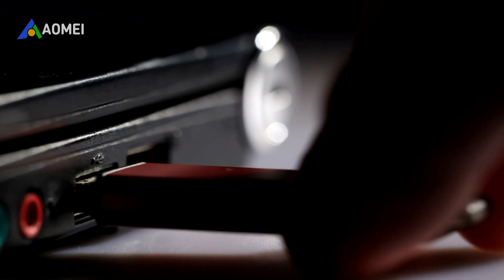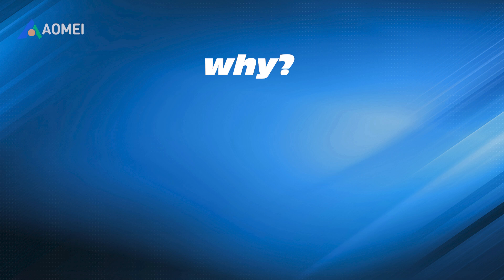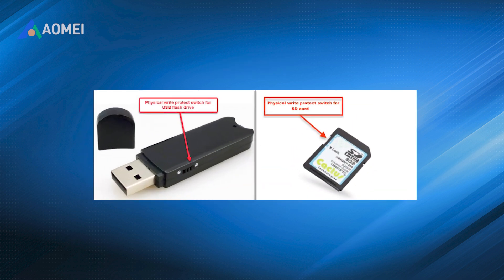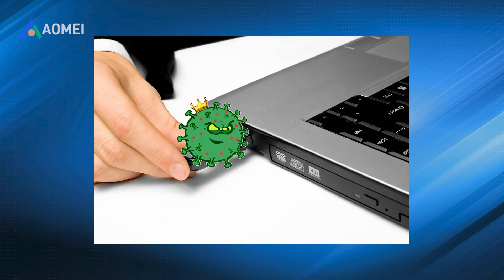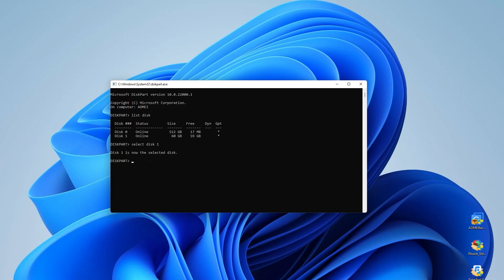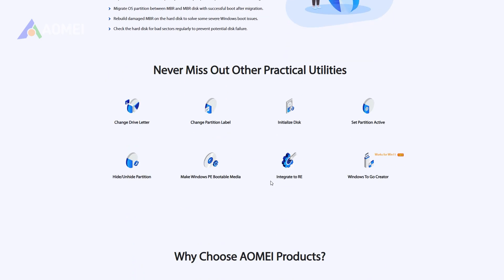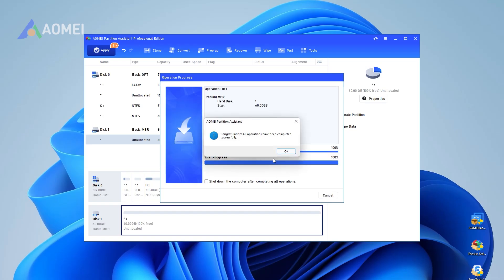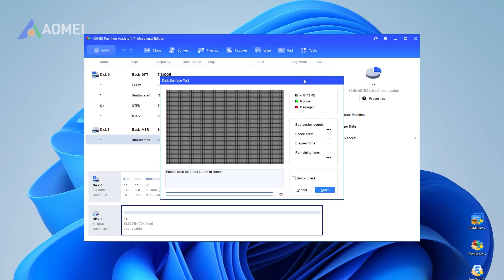External Hard Drive Not Initialized? ✅Try This!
💻 Is your external hard drive not initialized in Windows 10/11?
This common issue happens when the disk isn’t recognized properly, often showing up as “Not Initialized” in Disk Management. Don’t worry — it can be fixed!
In this tutorial, you’ll learn:
✔️ Why external HDDs or SSDs show “Not Initialized”
✔️ Steps to get your external USB drive working again

⏰Timestamp
00:00 Introduction&why
01:09 Solution 1. Clean the external drive with DiskPart(With data loss)
02:01 Solution 2. Fix MBR for the external hard drive
03:04 Disk Surface Test

Perfect for any brand disk. ⚡